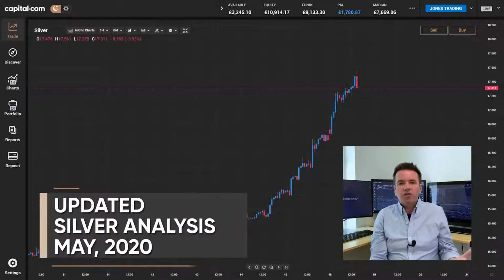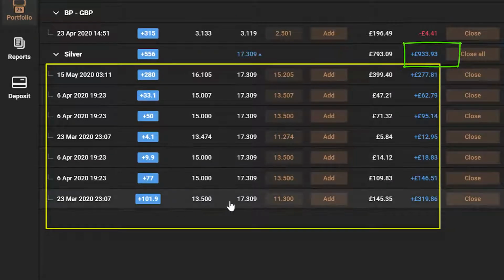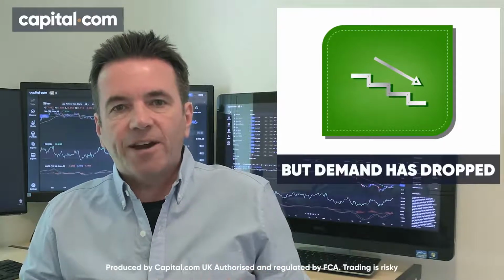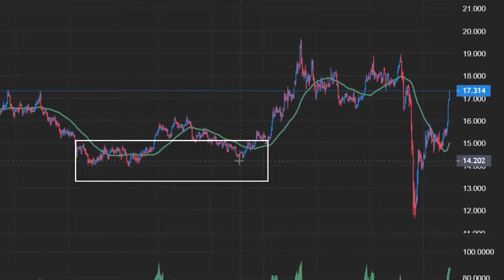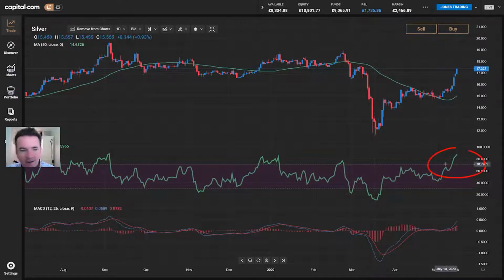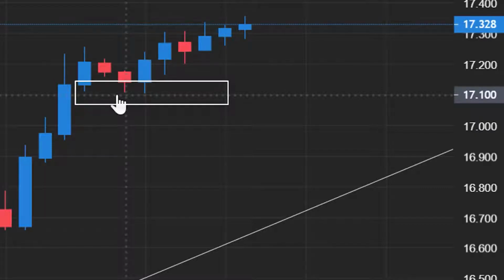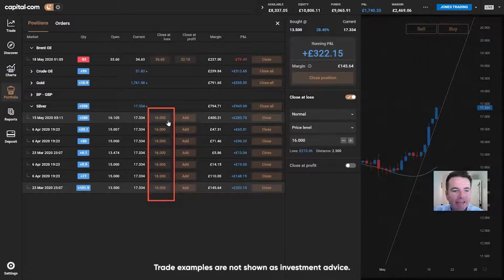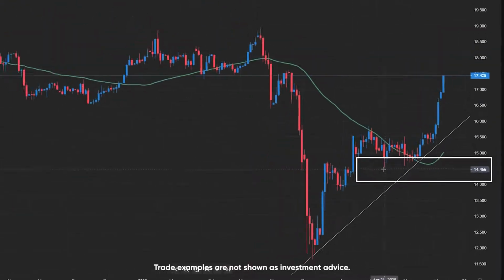SILVER NEWS UPDATE | Silver Price Analysis May 2020 | Breakout to Pre-Crisis Levels | 18-May-2020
UPDATE Silver Price Analysis May 2020 | Breakout to Pre-Crisis Levels

Last Friday’s trading session ended with the silver chart analysis breaking above several resistance barriers at once. So far, silver in May 2020 has already gone above $16. And it looks very much as though the silver price might be storming the $17 level soon.

Historically, that is a silver chart level that has always seen major selling. And with that in mind, the silver price in 2020 is likely to see its fair share of volatility. Meanwhile, however, the silver price today is an indicator for a lot of buying happening. So if anything, the current silver price analysis shows a great opportunity for investors to make the most of “cheap silver”.

Watch our full silver technical analysis to see what we might expect from the precious metal in the months to come. And let us know your thoughts on our silver analysis in the comments down below.

DigitalGujarat.co.in | B2BJewel.com | OnlineTradeProfit.com

Commodities & Jewellers Information Provider

Jewellers Digital Identity | Digital Visiting Card| Gujarati Hindi Jewellery News Update